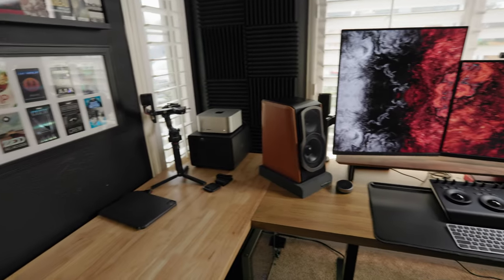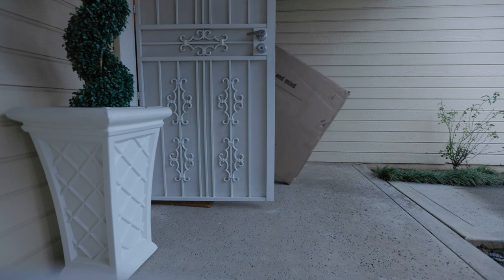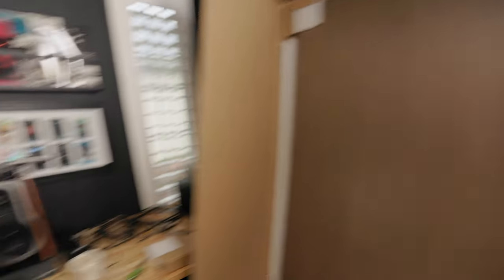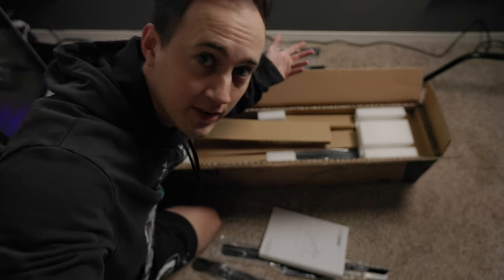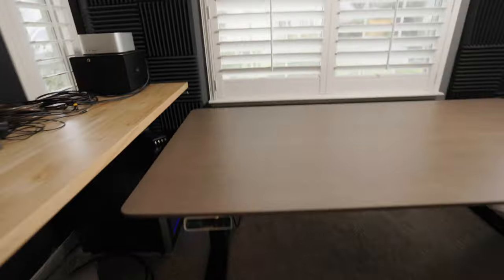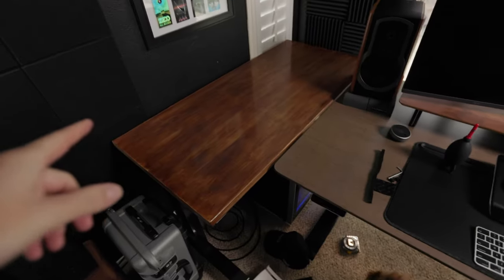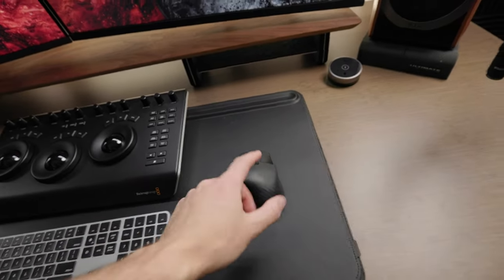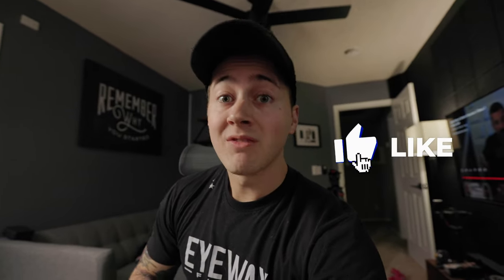My New Desk Setup! Flexispot E7 unboxing & review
Unboxing and setting up my new standing desk!  Excited to add this to new setup for this year.

Use my exclusive code Jordan50 to save an extra $50 over $500